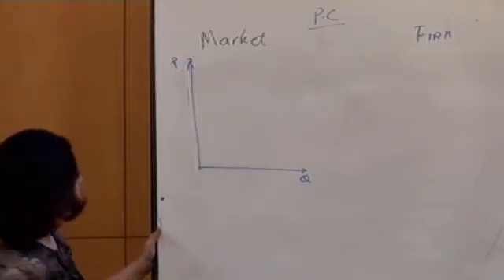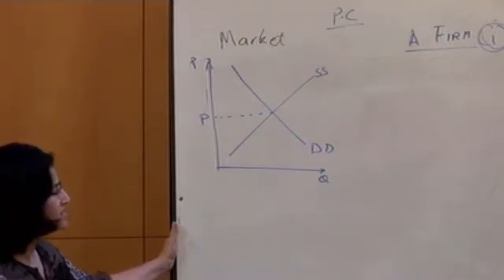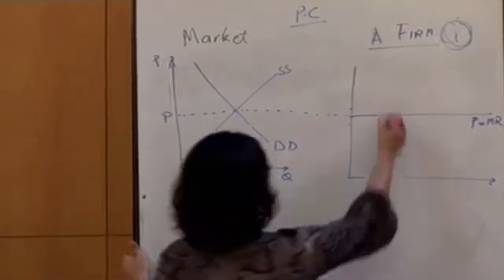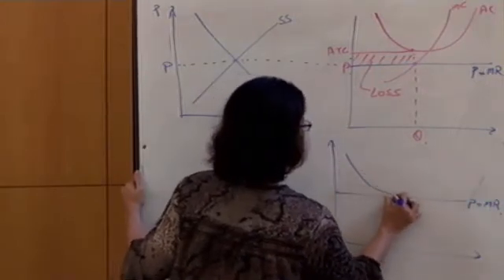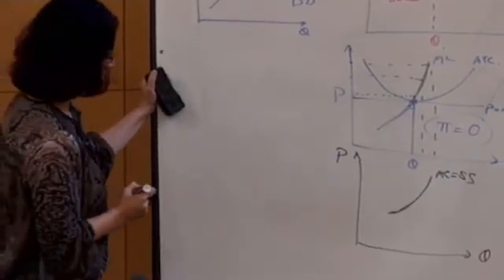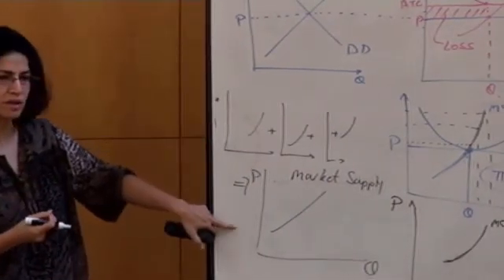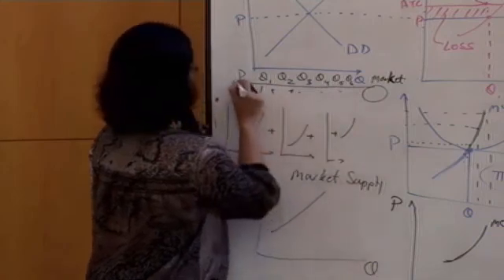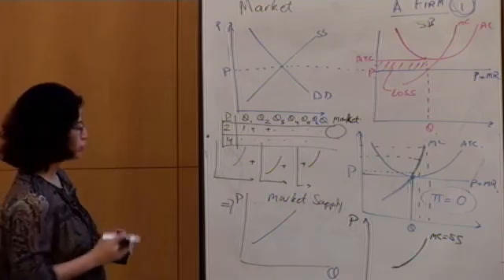Perfect Competition Explained | Market Structure, Price Takers & Equilibrium (Microeconomics)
Master the fundamentals of perfect competition in this comprehensive microeconomics lecture. Dr. Nisha Malhotra explains how perfectly competitive markets function, why firms become price takers, and how equilibrium is achieved in both the short run and long run. Essential viewing for understanding how competitive markets allocate resources efficiently.

📌 What You'll Learn:
• The four key characteristics and assumptions of perfectly competitive markets
• How price-taking behavior shapes individual firm decisions
• Short-run profit maximization using marginal cost and marginal revenue
• Why firms may operate at a loss in the short run but exit in the long run
• Long-run equilibrium and why economic profits equal zero
• The relationship between market supply, demand, and firm-level decisions